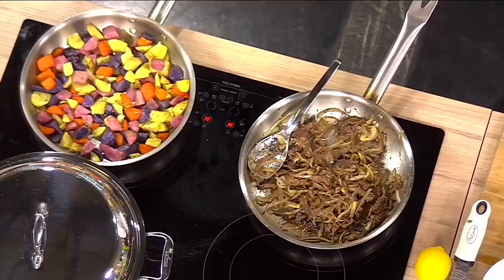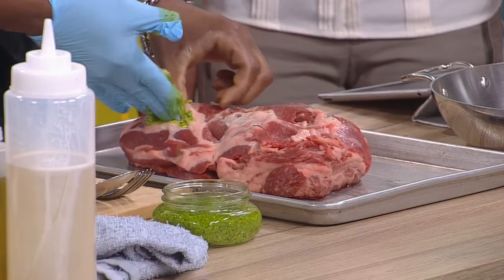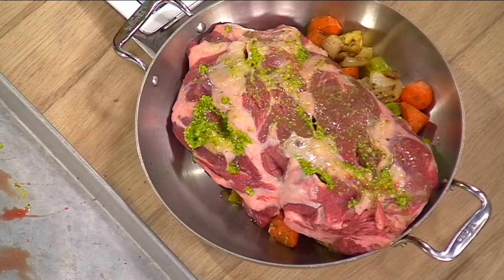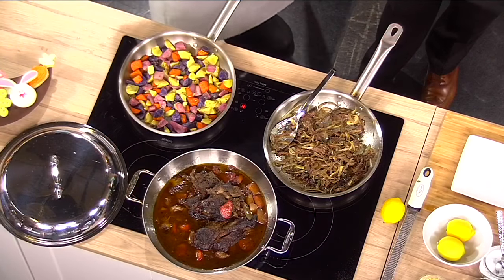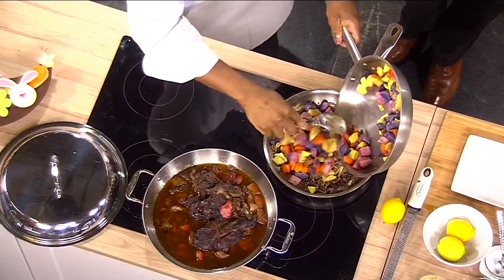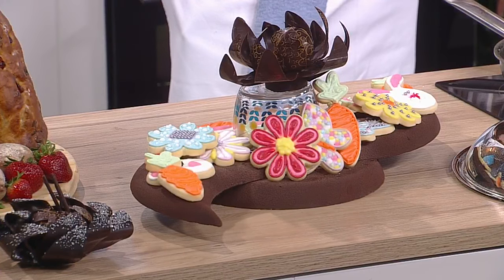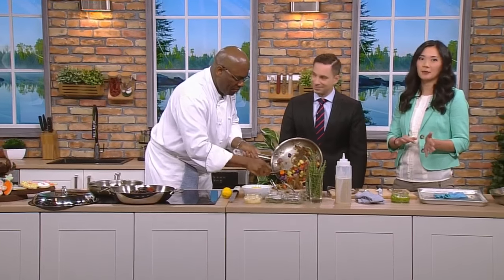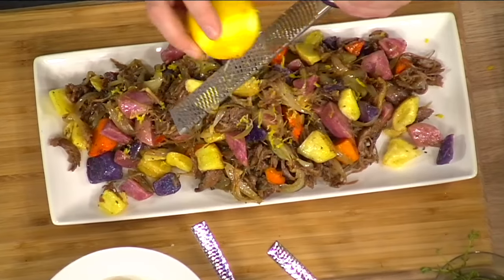Make An Unforgettable Easter Dinner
Chef Everton Clarke of Cedar and Stone and Urban Table visits WCCO to offer some fantastic Easter meal ideas.
WCCO Saturday Morning – April 15, 2017